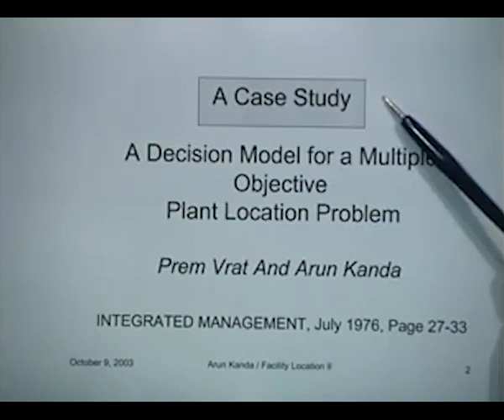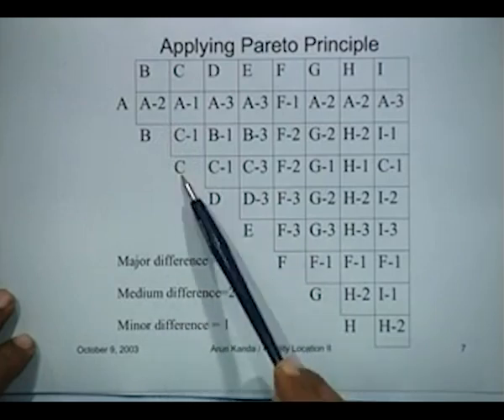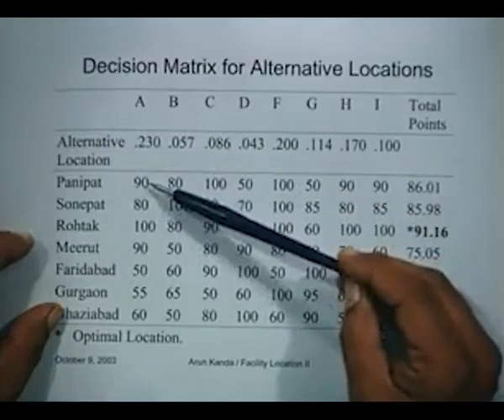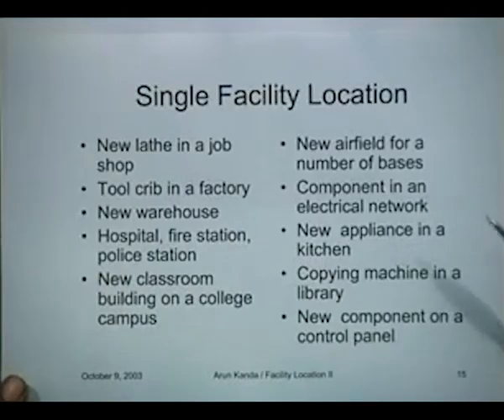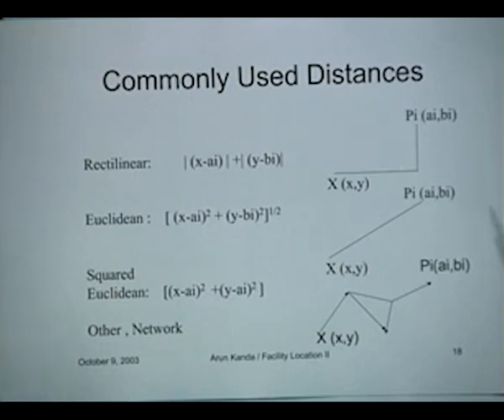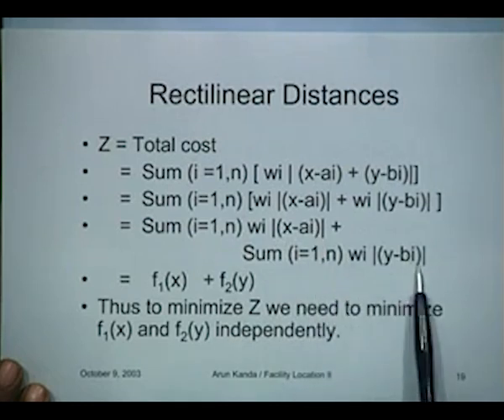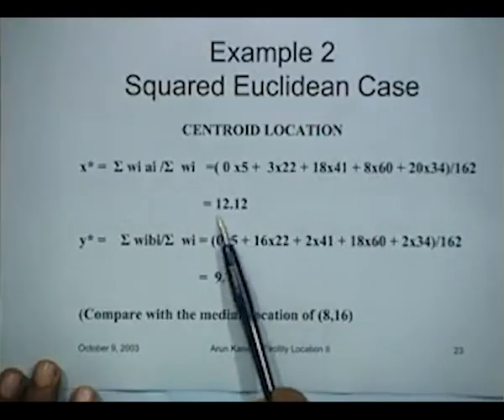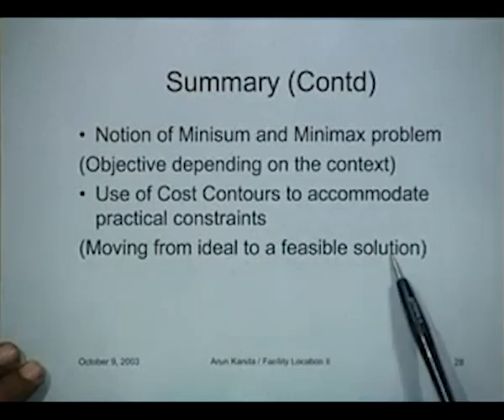Lec30: Mathematical Models for Facility Location